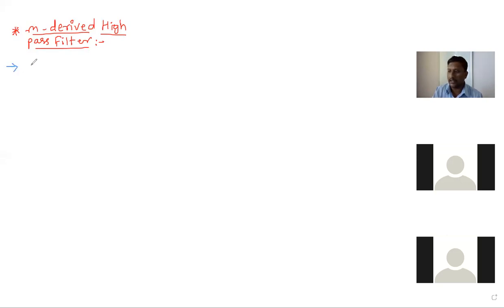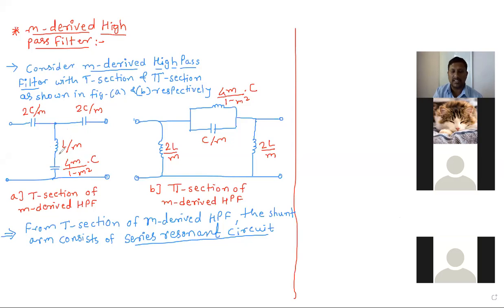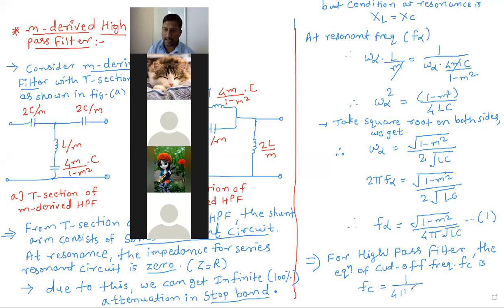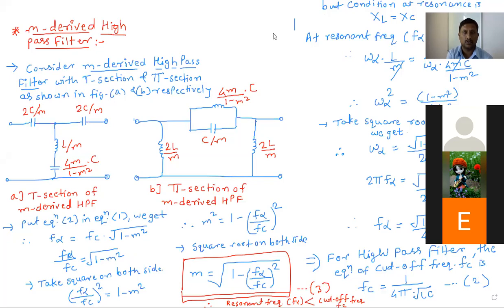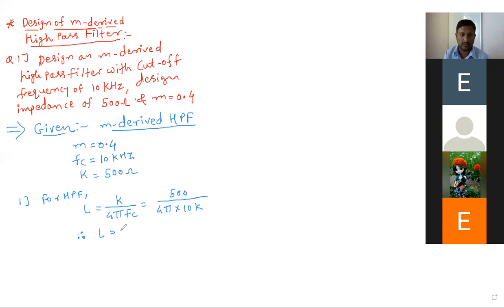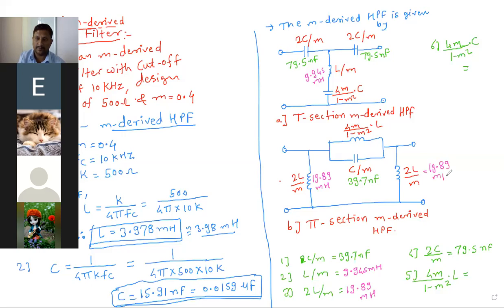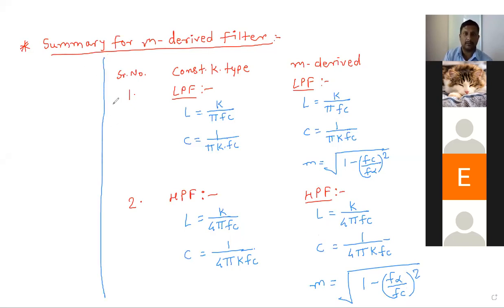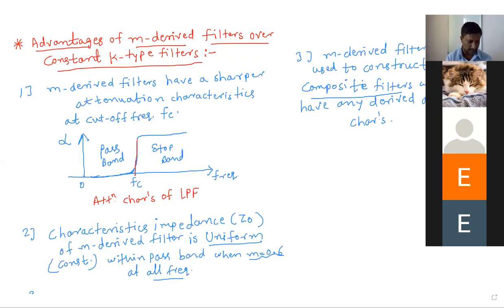NTA_Lect. A&B 66_m-derived High Pass Filter